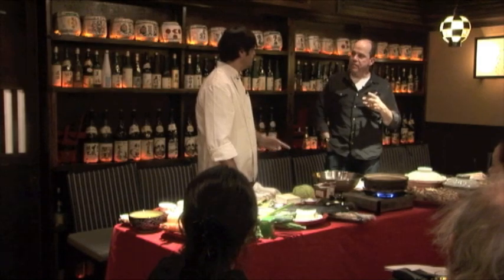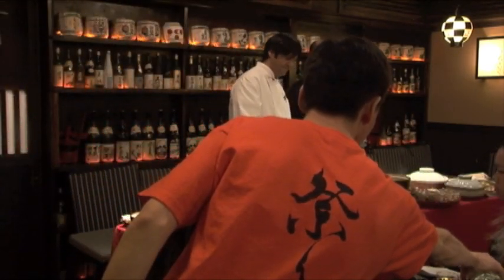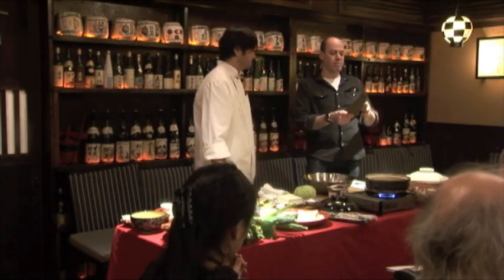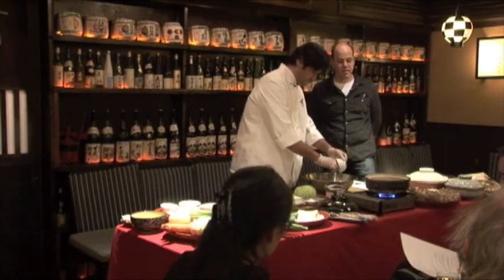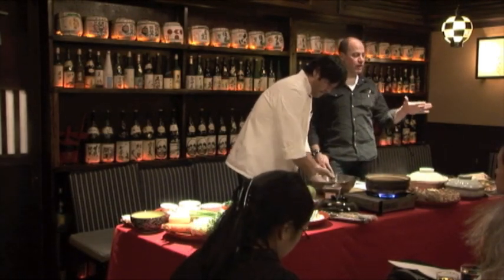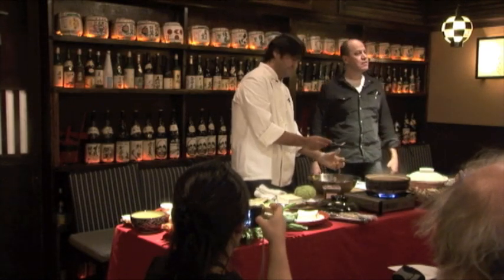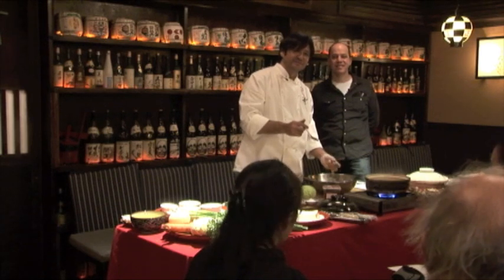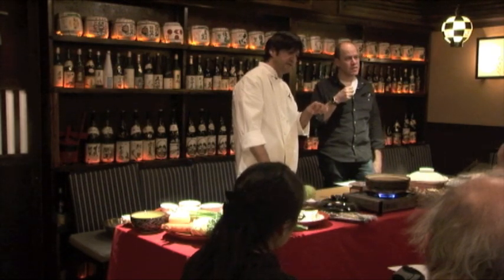Sumo Wrestler Hot Pot, Part 1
In this video, Chef Tadashi Ono and food writer Harris Salat, coauthors of "Japanese Hot Pots," explain how to prepare one of Japan's most iconic dishes, chanko nabe, or sumo wrestler hot pot. Part 1 of 2.